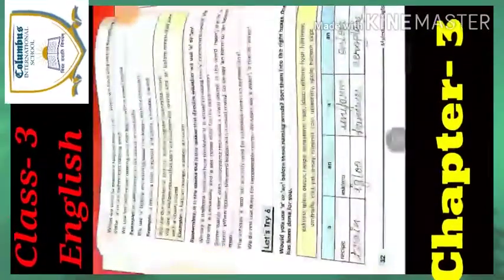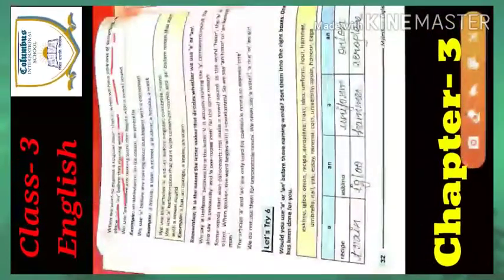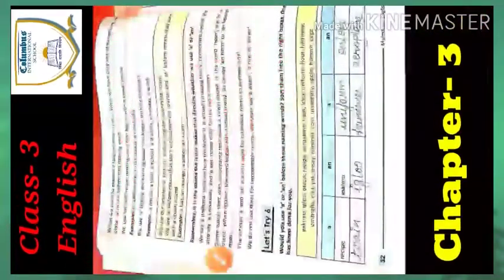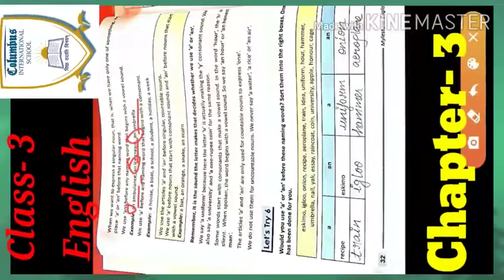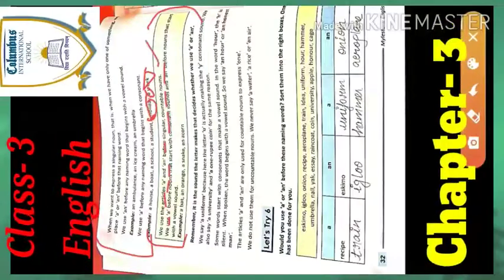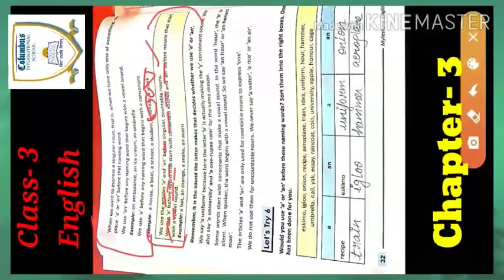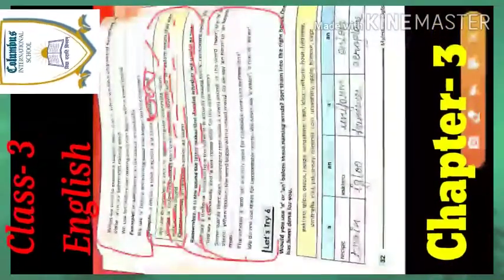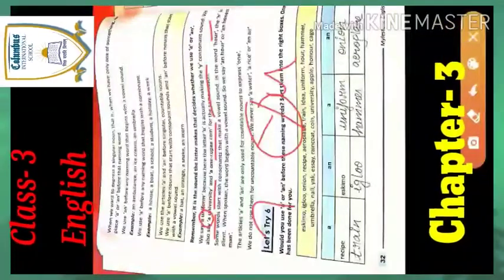Class- 3 English course book chapter - 3 Exercises.